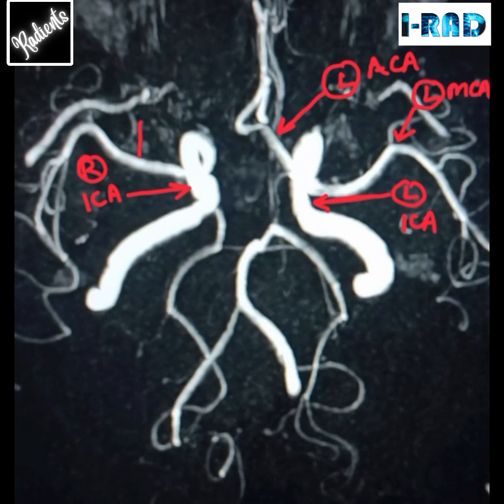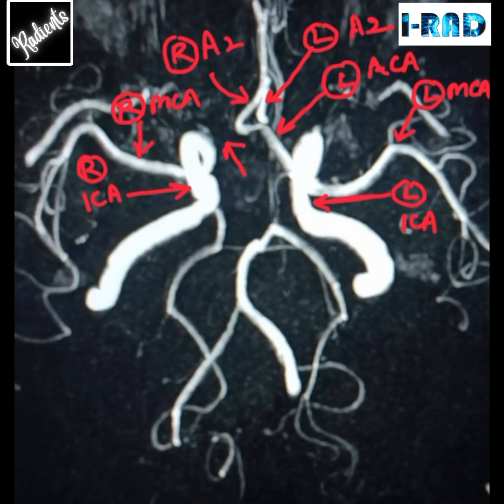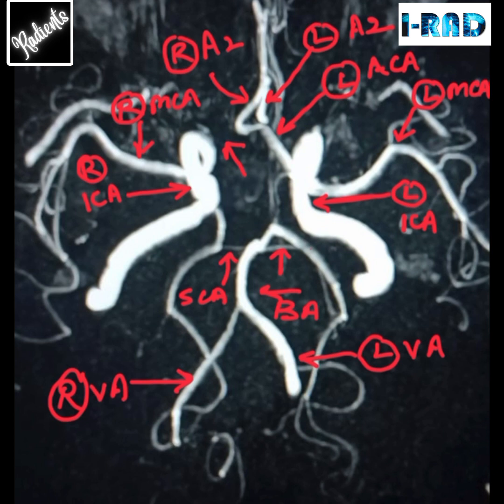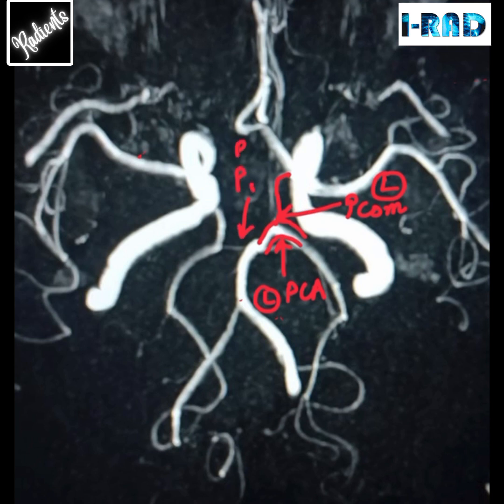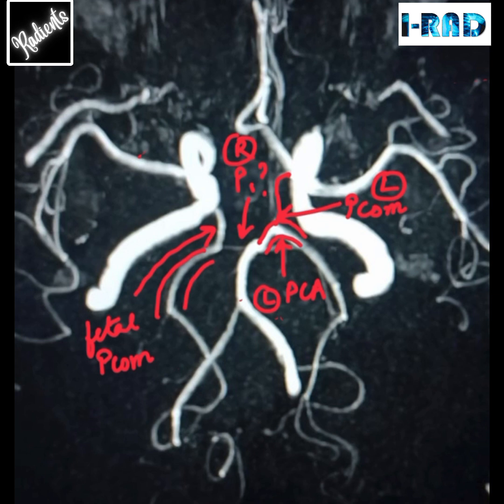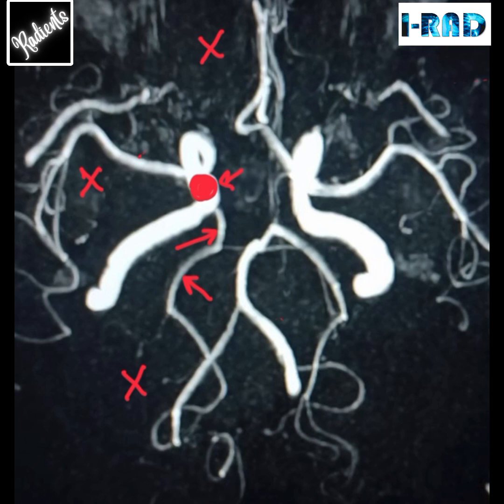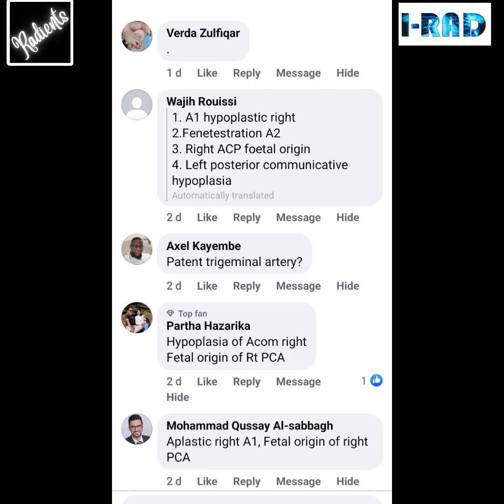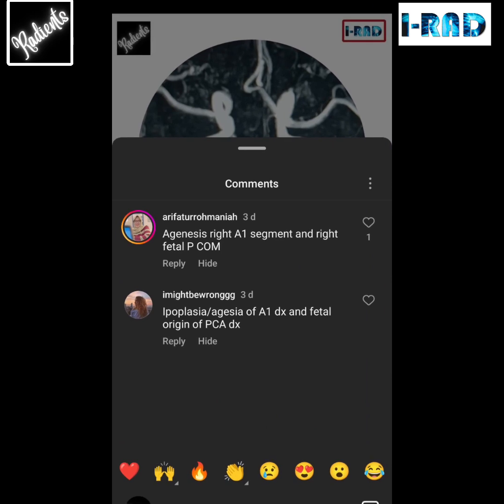Fetal PCOM/PCA and Aplastic A1